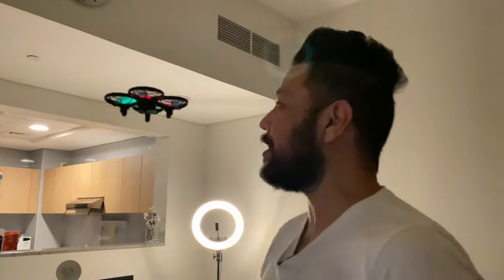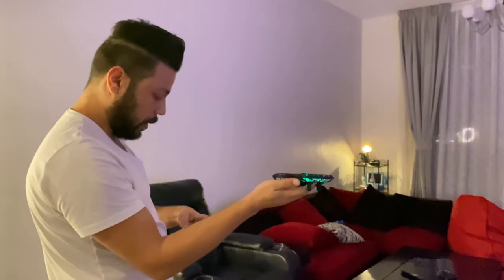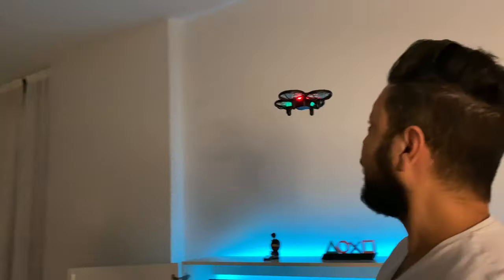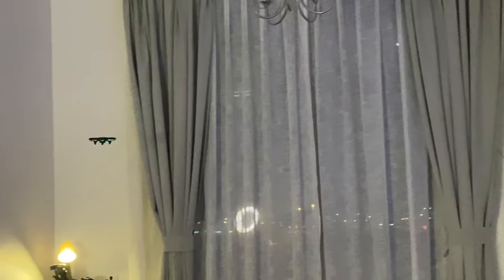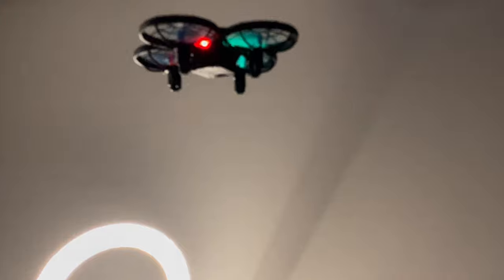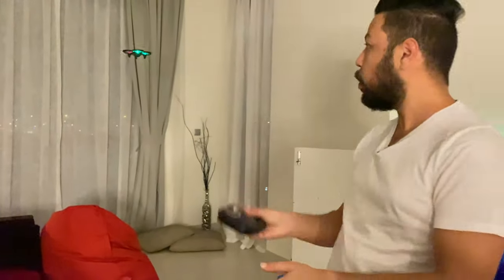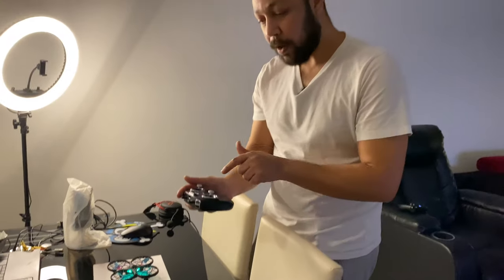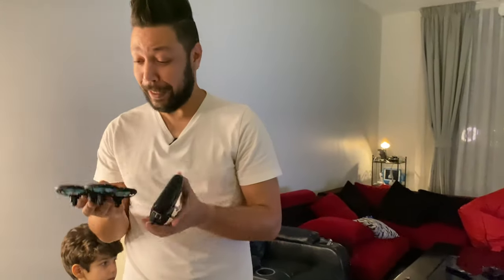Loolinn DRONE DIRT CHEAP